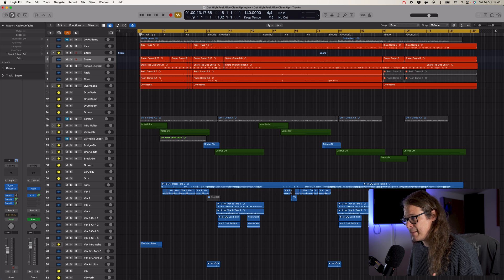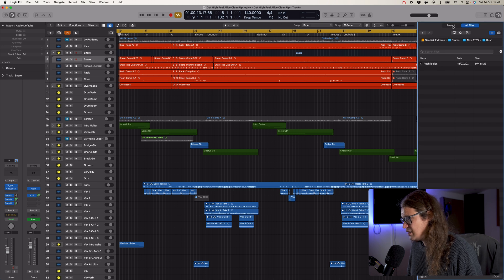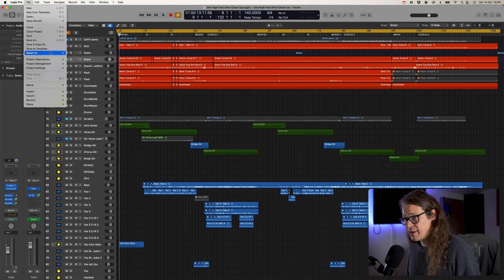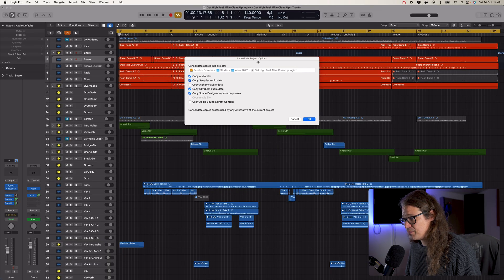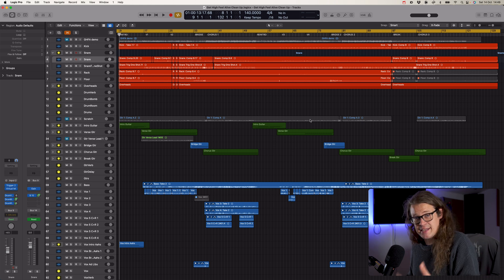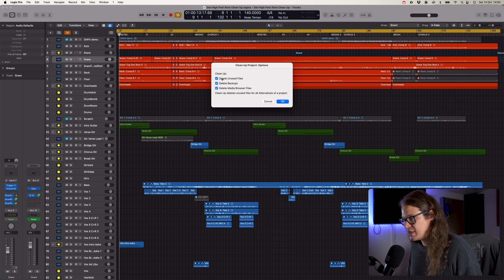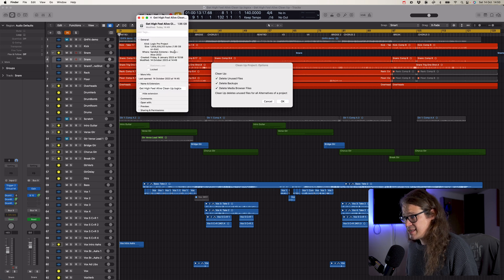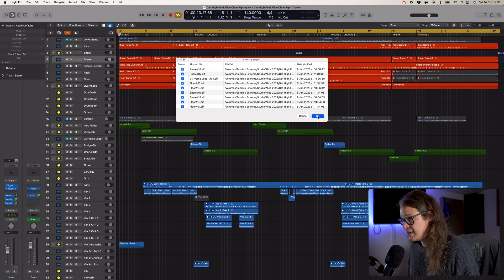Clean Up Your Logic Pro Sessions!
When sharing Logic Pro sessions it's often a bloated process due to all the unwanted clutter your track has accumulated along the way. Check out this easy method for streamlining your sessions and making them as small as possible for sharing!